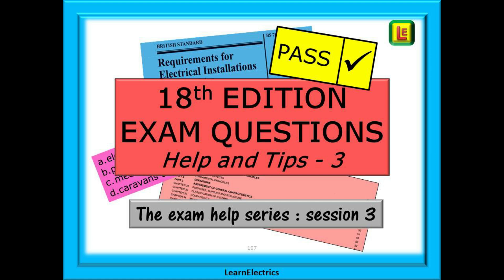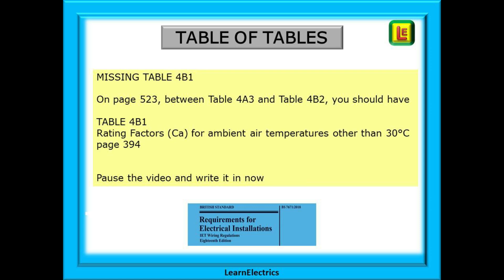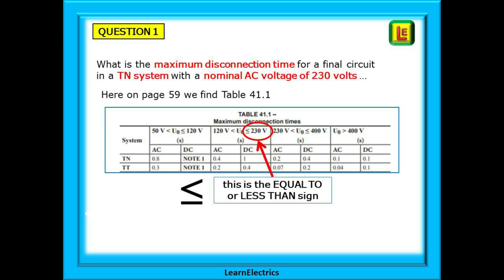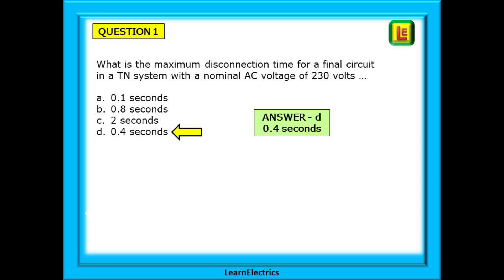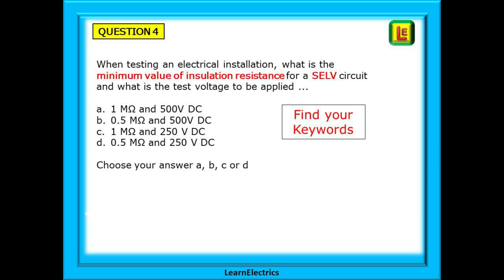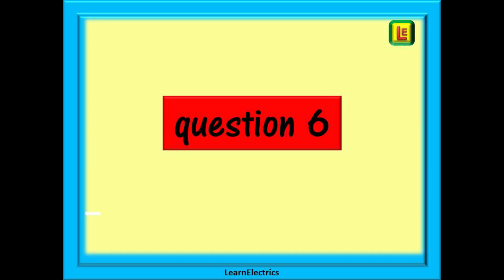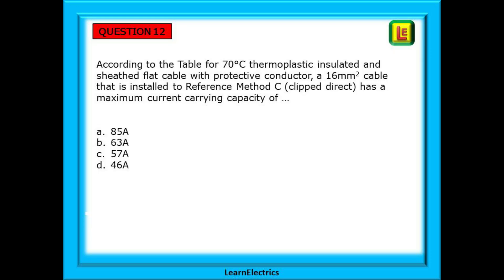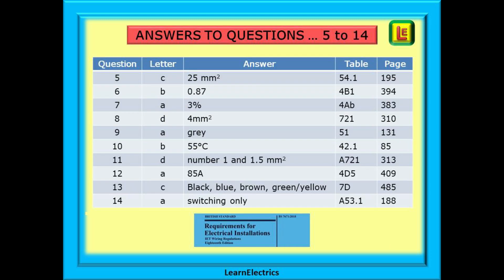18th Edition - Exam Questions - Help and Tips - Session 3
Continuing our series of help and tips videos on how to answer the questions in the 18th Edition Wiring Regulations Exam, this video is Session number 3.

There are 60 questions in the BS7671 : 18th Edition Exam and the exam is NOT based on how many regulations you can remember, but on you being able to demonstrate that you can find the answers in the book. And that is what this series of videos will help you to achieve.

Enhancing your understanding of the Wiring Regulations will allow you to find the correct answer easily and quickly, not just in the exam, but in a work environment too.  And this, after all, is what it is all designed to do, to help you to work better and to select and install components of an installation correctly and safely. The Regulations are there to help you to install circuits that function correctly and that are safe in use.

The video series is intended as an enhancement to classroom learning where you should be taught to understand the Regulations and their importance to the safe and correct functioning of electrical installations. Viewed alongside formal training classes these videos will certainly enhance your skills and improve your chances of success in the exam.

We also have a 14 video series of 18th Edition training videos (Playlist A) which can be accessed through the following link …

Every electrical situation is different, please check and ensure that you are applying this learning information to your own individual circumstances correctly and safely. If in doubt, stop and seek competent advice.